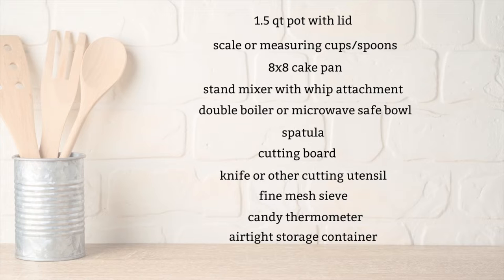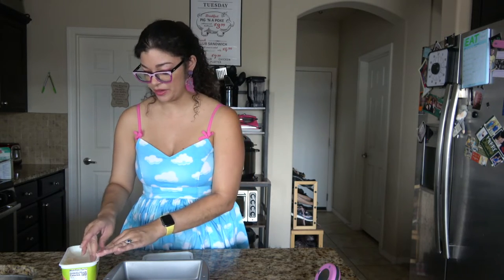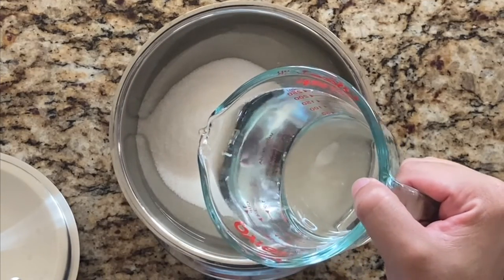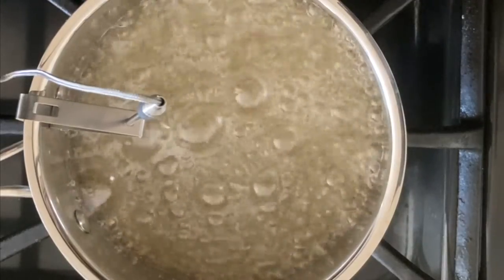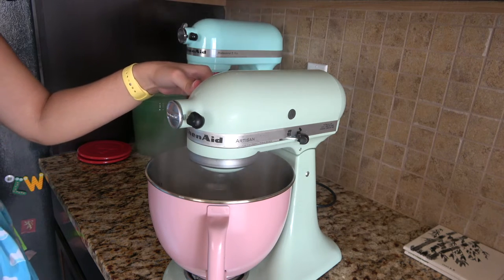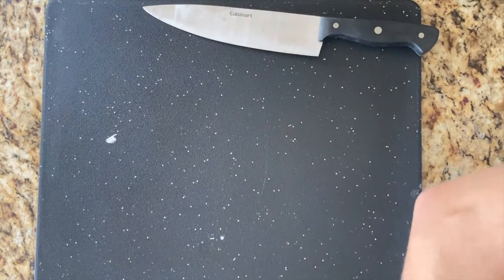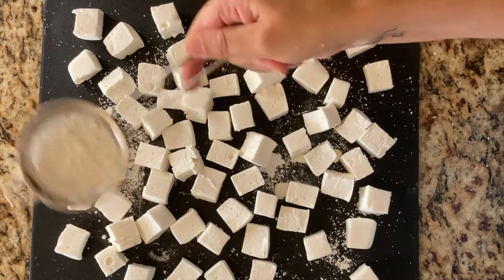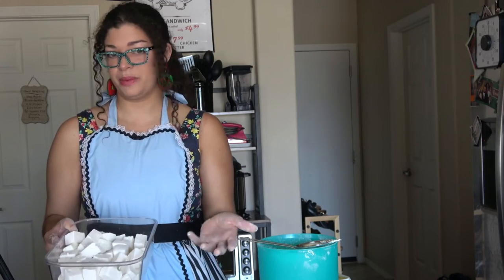Marshmallow Making Video by Lalie Williamson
Virtual Visionaries - Media Creatives within the City of Albuquerque were asked to submit proposals for original programming  for the Albuquerque Public Access Channels.

In a continued effort to support the creative economy, the City of Albuquerque Virtual Visionaries project is to create content for its Public Access Channels. The City's Department of Arts & Culture invited both creative professionals and amateurs to submit pitches for engaging, original, and creative video content that is ready-to-air and stream on Public Access channels, social media, and other digital platforms.

The requested categories were Resilience and Recovery; Place; Day-in-the-life-of; and Learning & Improving. Preference will be given to creative content creators that propose projects based around these categories.

Category 1 - Resilience and Recovery:
Documentary-style visual storytelling that promotes a good cause, tells the story of hard work and/or, how and what people/groups are doing to recover from the pandemic.

Category 2 - Place:
Understanding and taking care of our places, why our “place” is important, biggest challenges we face and how to overcome them, including unique city experiences as a walk through, or a behind-the-scenes experience or back stories.

Category 3 - Day-in-the-life-of:
Storytelling of people, places, groups, etc. on what the day or week may look like exploring all the the minor and major details of what makes for each story.

Category 4 - Learning & Improving:
Lessons, explanation or storytelling of how to improve or learn a new skill. (i.e. yoga, self-defense, exercise, music lessons, dance, computer, financial literacy, cooking, mechanics, or DIY).